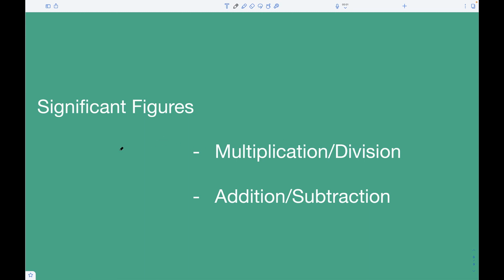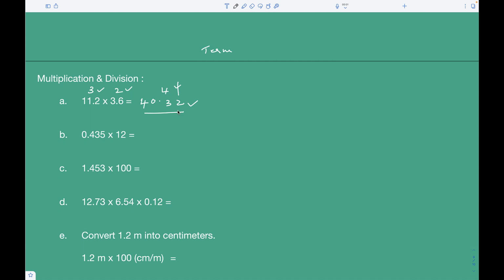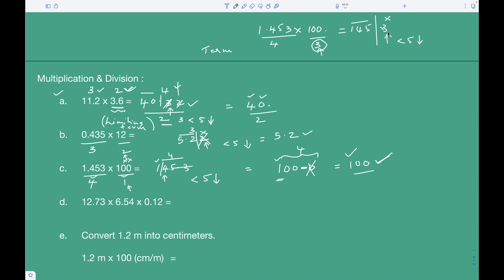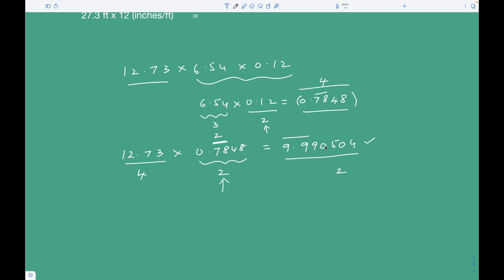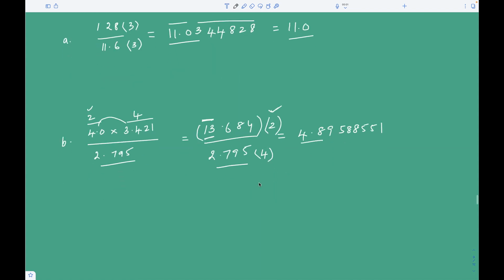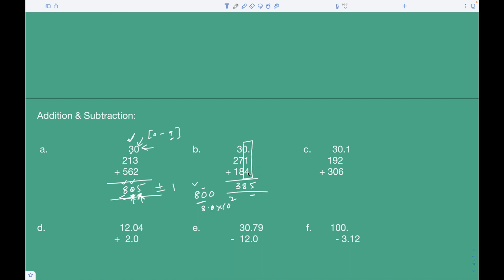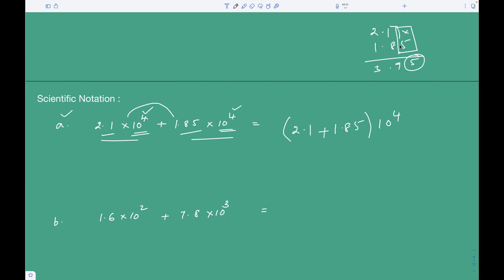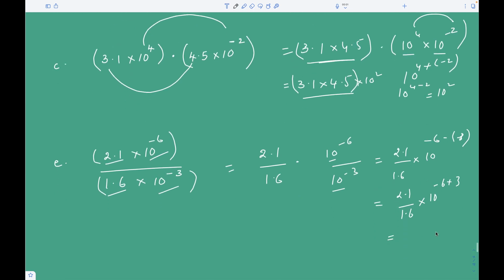Significant Digits - Arithmetic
Rounding is about finding and fixing the last significant digit in a measurement or a result. It is not about removing all the non-significant figures from a measurement.

In multiplication and division of measurements the term that has the least number of significant figures is called the limiting term because the precision of the result depends on the precision of this term. In case of these two arithmetic operations the precision of the result is equal to the precision of the limiting term.

In addition and subtraction a digit in the result is significant only if that digit is significant in all the terms of the addition or subtraction. To find the last significant digit in case of these arithmetic operations we have to write the terms vertically with their corresponding digits correctly aligned. Then look at each column start with the right most column until the last significant digit is found.

In case of multi-step calculation the results of the intermediate steps should not be rounded and only the final result should be rounded. But to determine the limiting term in calculation involving the intermediate result consider the number of significant figures the intermediate result would have if it were rounded though the entire unrounded intermediate result is used in the calculation.

This video also explains how to perform arithmetic on measurements expressed in scientific notation.